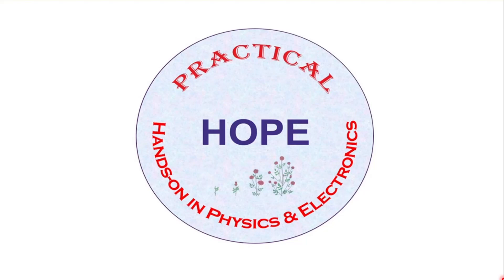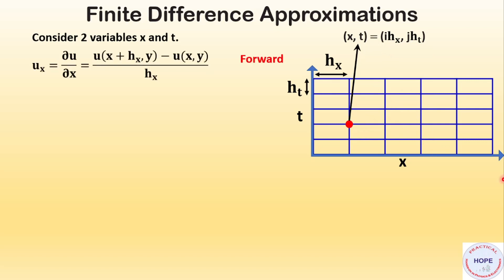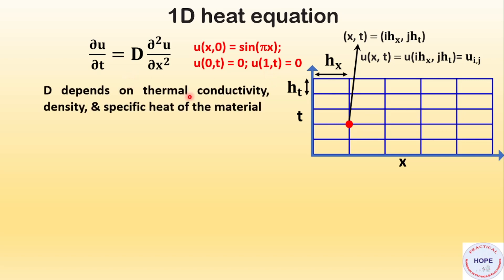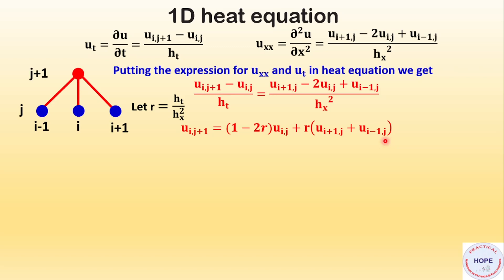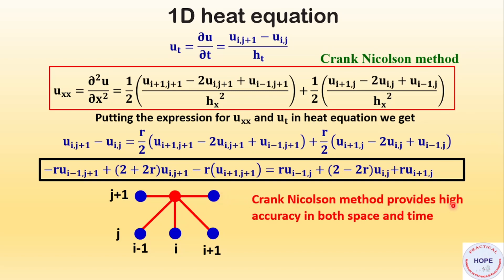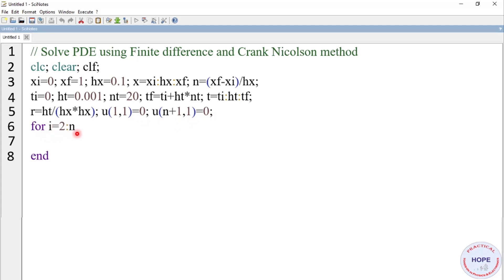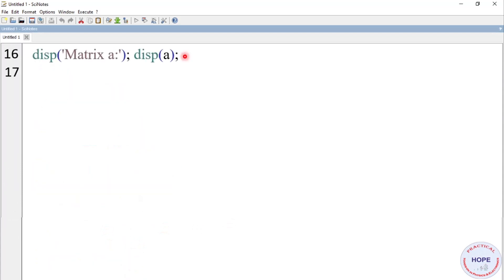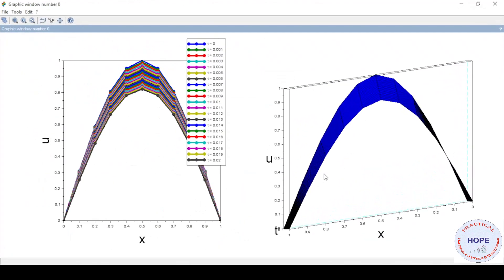Solve 1-D heat equation (PDE) using finite difference and Crank Nicolson method in SCILAB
In this video, partial differential equations are solved using finite difference and Crank Nicolson method. We took the case of 1-D heat equation. Programming is done in SCILAB.